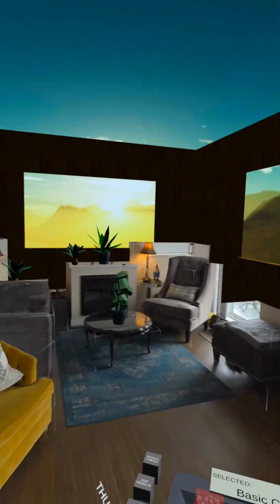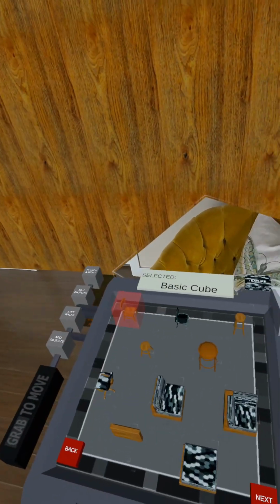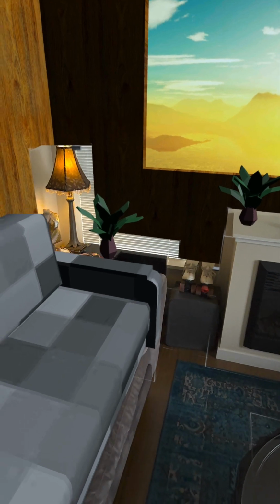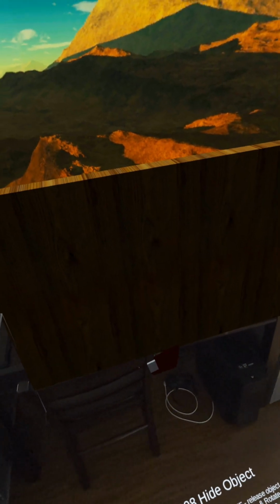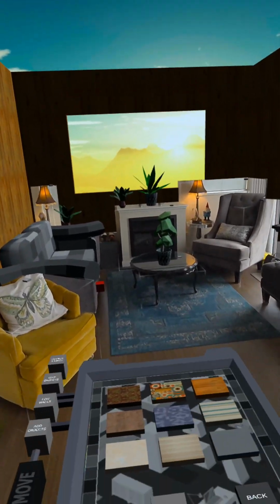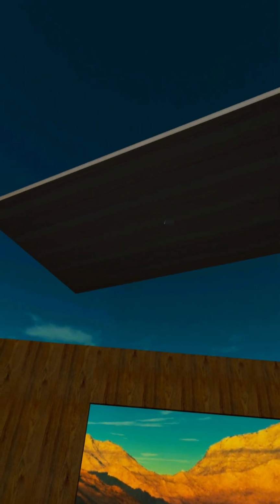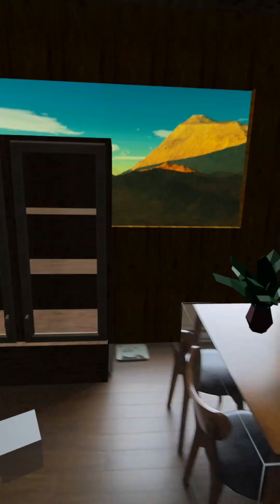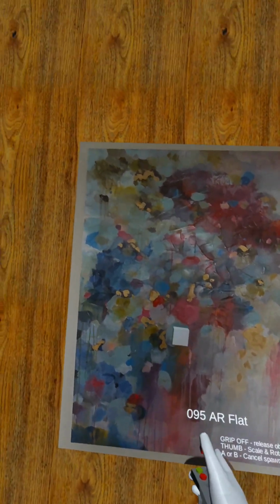Custom Home Mapper Builder - Tutorial 4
Introduction to the various tools you can use to restyle your living space. This tutorial series showing this example of a Wood Cabin themed transformation, and demonstrating the EDIT WALLS, SKYBOX & MENU, ADD OBJECT and EDIT OBJECT menus in the main console.

This "builder app" is basically a DIY mixed reality home reskinner that gives you the ability to replace walls, furniture or pretty much anything with a few simple clicks.  It's is one of a dozen games in my MR app collection "Custom Home Mapper", launching soon on the main store!